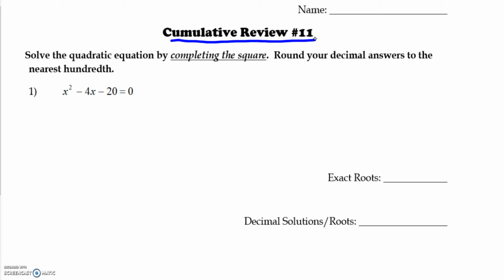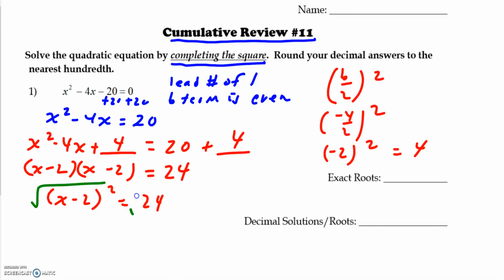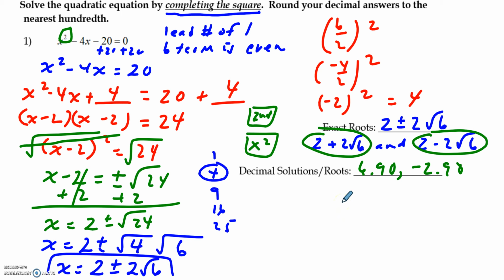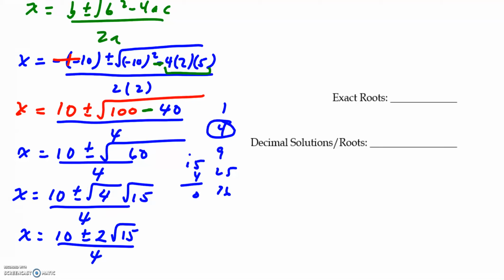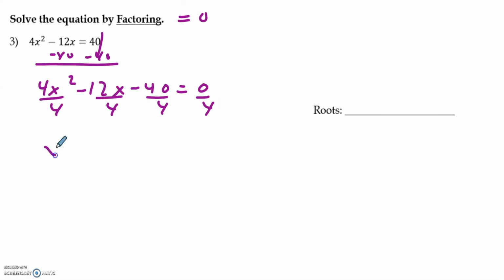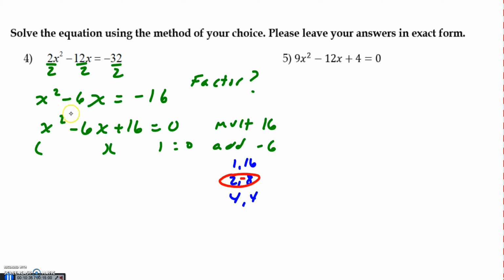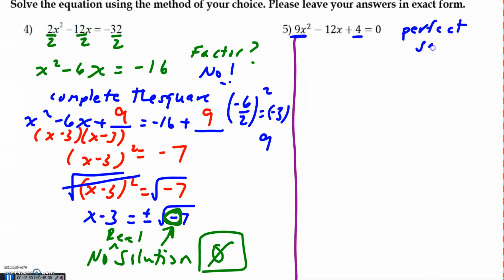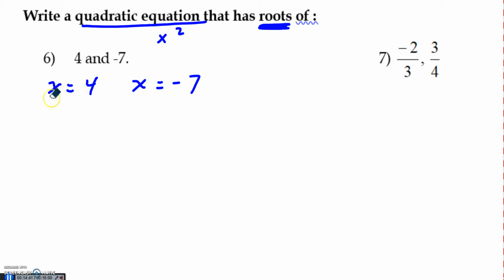Cumulative Review # 11 Problems 1- 6